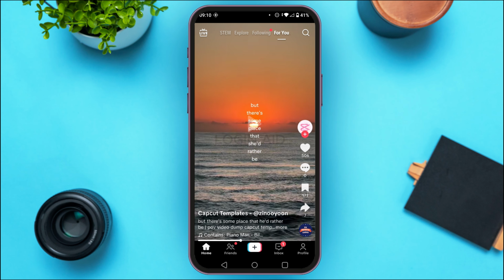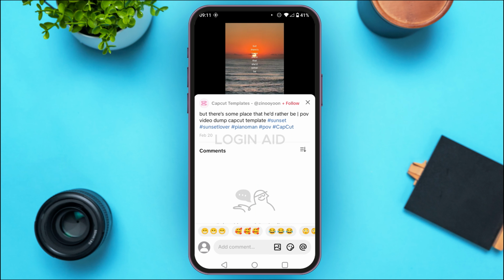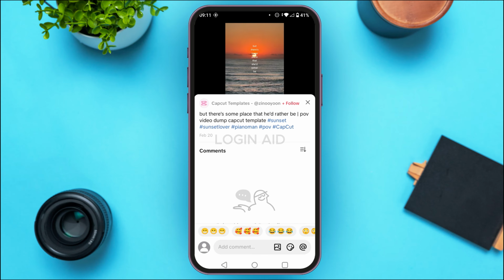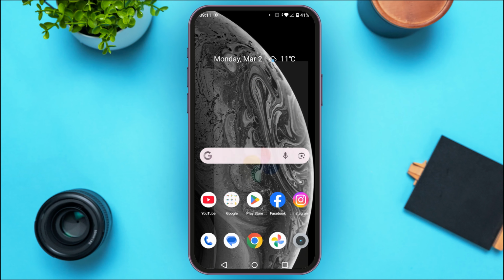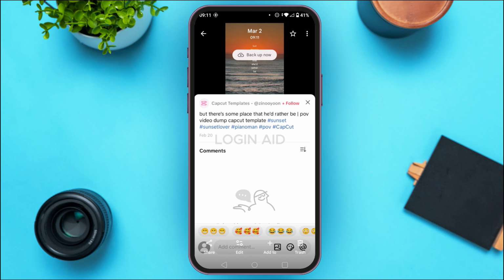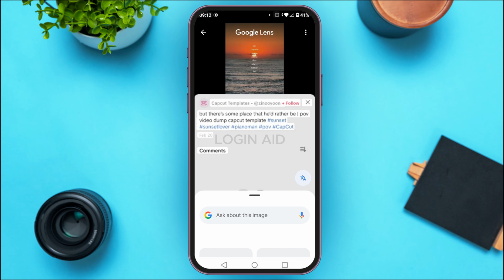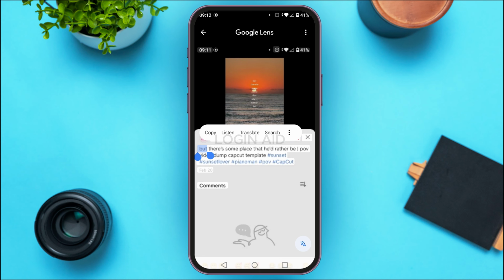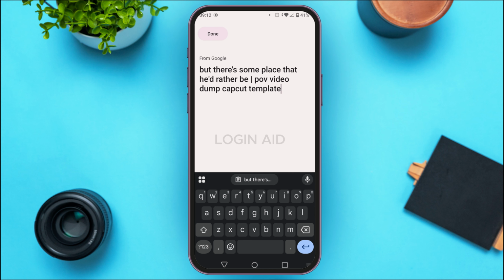How To Copy TikTok Caption | Extract TikTok Caption From Any Video 2026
Want to copy a TikTok caption from a video? This step-by-step guide explains how to copy captions or text from posts on TikTok using simple methods on your phone. In this tutorial, you’ll learn how to open the video, access the caption area, and use the share or text selection options to copy the caption text.